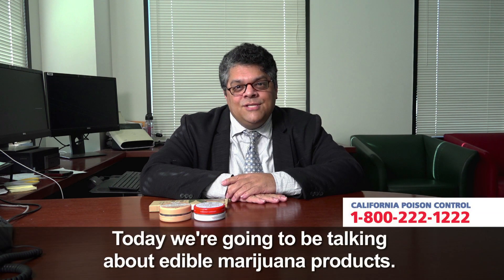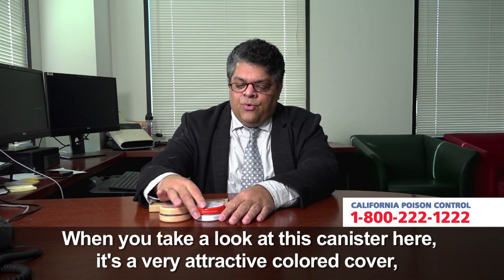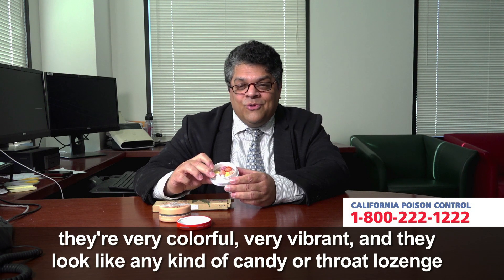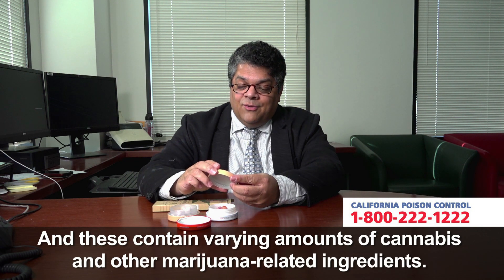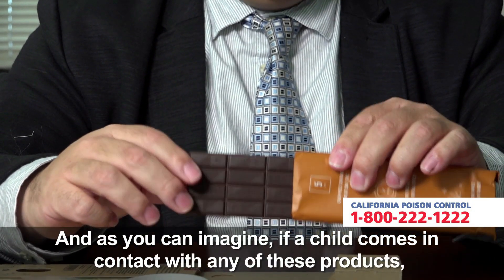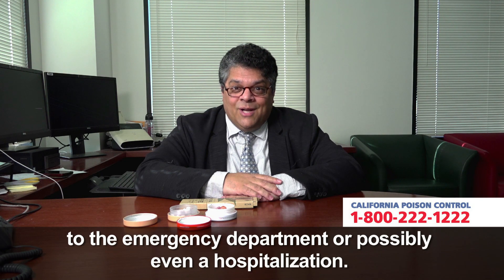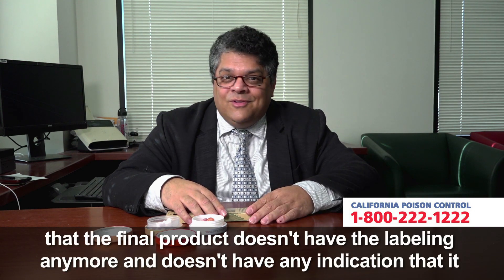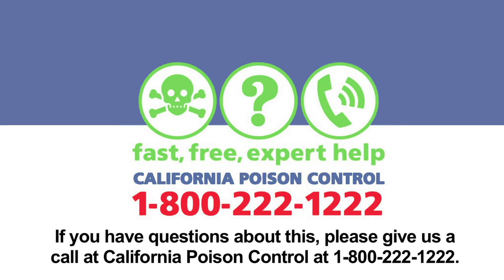Children & Cannabis (English), California Poison Control System PSA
Dr. Cyrus Rangan, California Poison Control System's Assistant Medical Director, gives a public service announcement on the poisonous dangers of cannabis products and ways to protect children in your home.